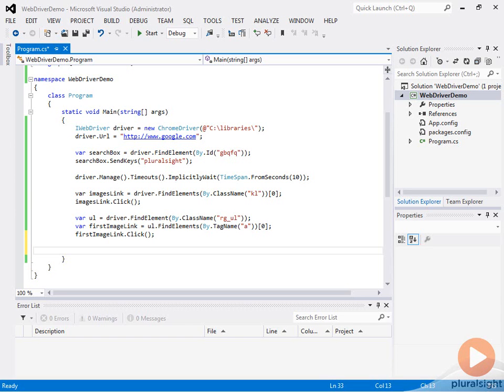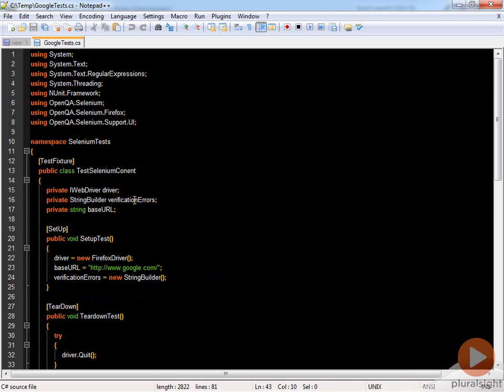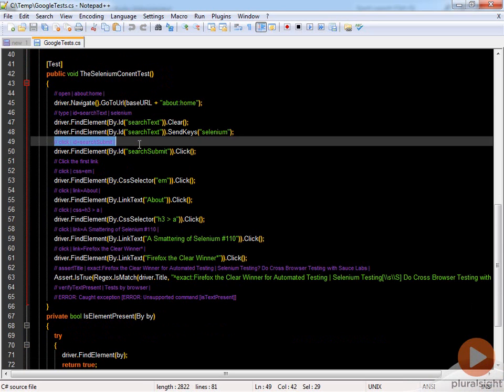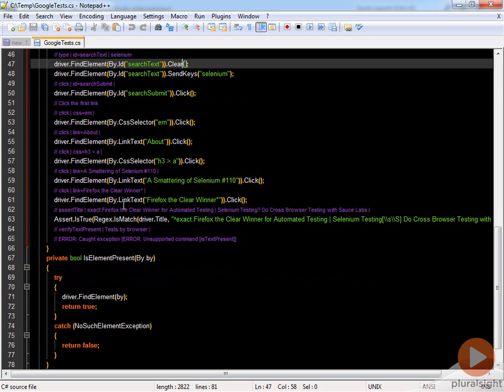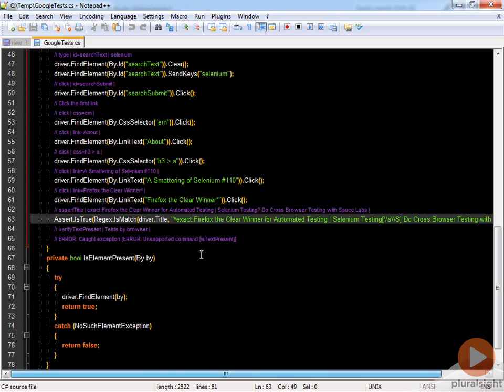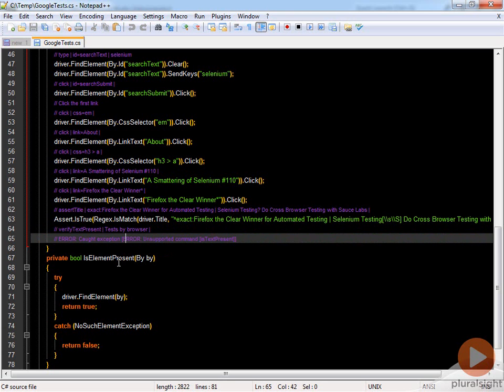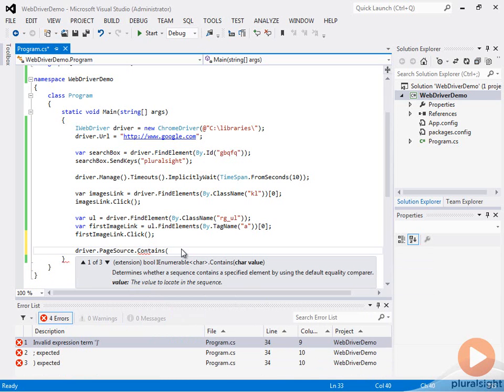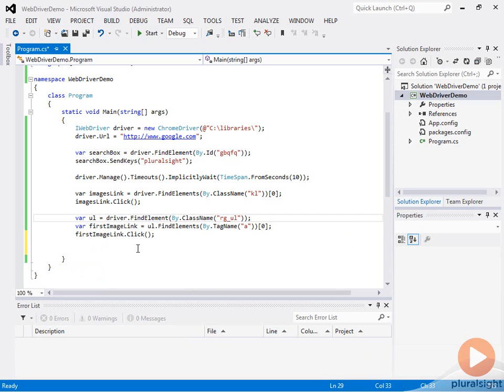Hello,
Downloads Movies xxx , Clips xxx , Jav hot , hentai and more.